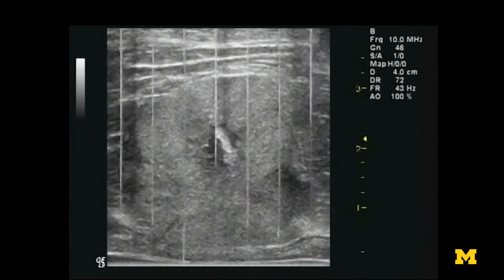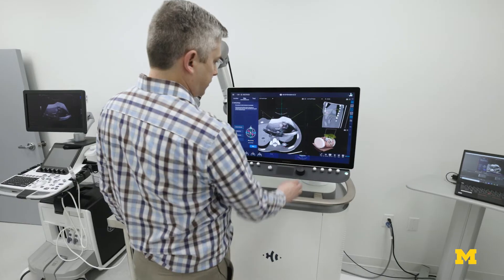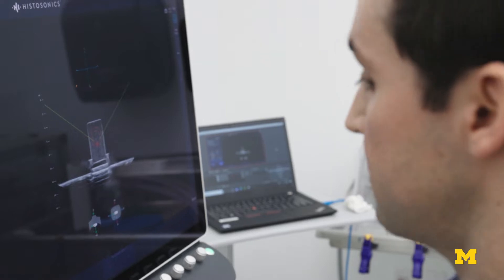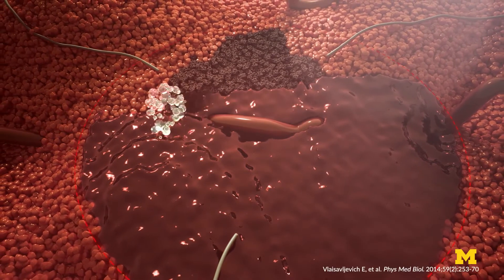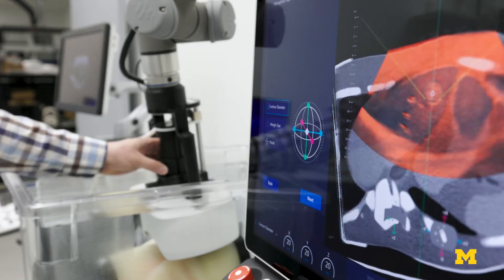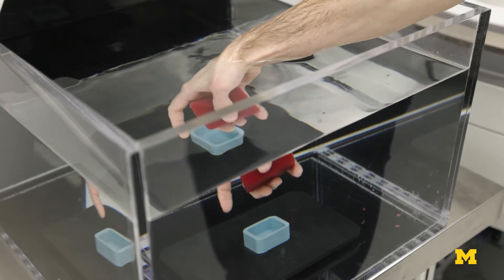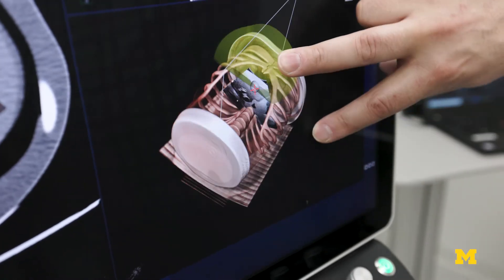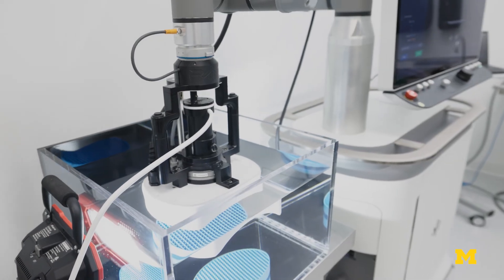What is Histotripsy? Ultrasound cancer treatment invented at Univ. of Michigan and approved by FDA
Histotripsy is a non-invasive cancer treatment that uses ultrasound to break up tumors in the body. It uses controlled sound waves to create micro-bubbles to destroy the targeted diseased tissue, eliminating the use of radiation, chemotherapy and surgical incisions. It was developed over 20 years ago at the University of Michigan by Michigan Engineering researchers in collaboration with clinicians at Michigan Medicine and the U-M Rogel Cancer Center, and later brought to clinical use by Minneapolis based company HistoSonics.

After successful clinical trials in Europe and the United States, where HistoSonics Edison Platform was used to treat patients with metastatic liver tumors, the Food and Drug Administration has approved the use of histotripsy in hospitals worldwide. With the FDA approval, Histosonics can now sell the Edison Platform to hospitals, giving liver cancer patients a non-invasive treatment option.

This research was led by:
Zhen Xu, professor of biomedical engineering

Mishal Mendiratta-Lala, MD, Clinical Associate Professor, Radiology, Michigan Medicine
Director, Abdominal Magnetic Resonance Imaging
Division of Abdominal Radiology

Questions about receiving histotripsy treatment?

The Rogel Cancer Center @MichiganMedicine has this FAQ for questions about histotripsy liver cancer treatment at the University of Michigan.

HistoSonics, the company that developed the Edison platform, has this page to locate Edison system histotripsy providers